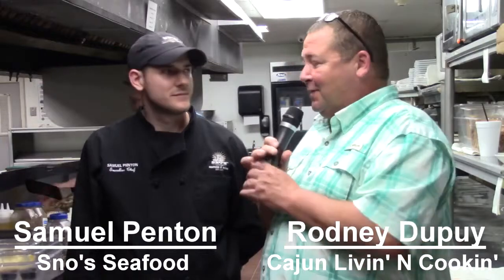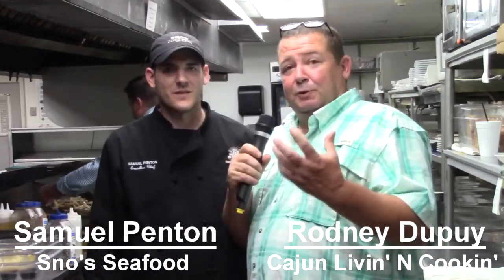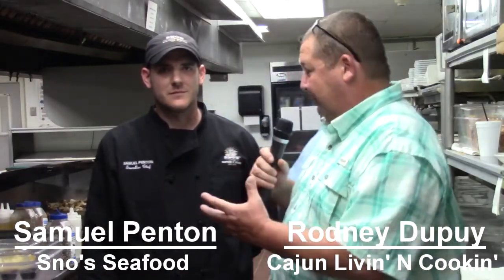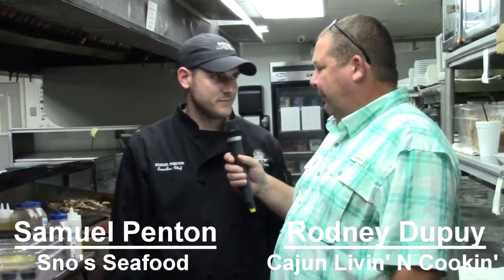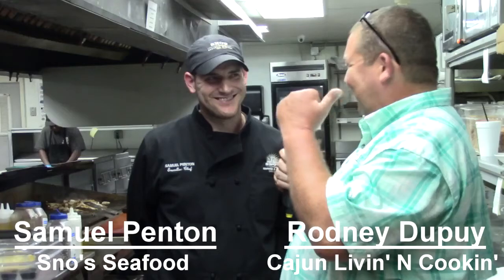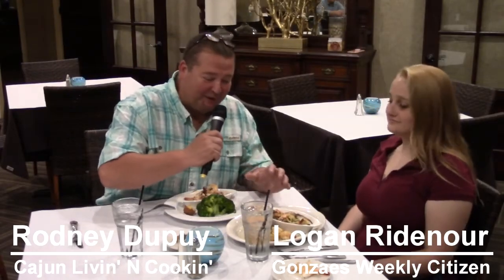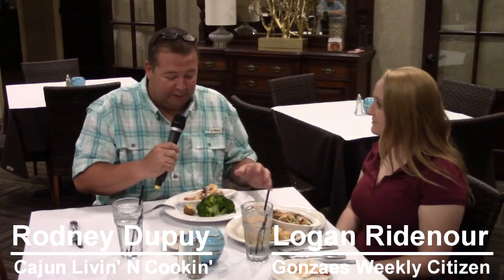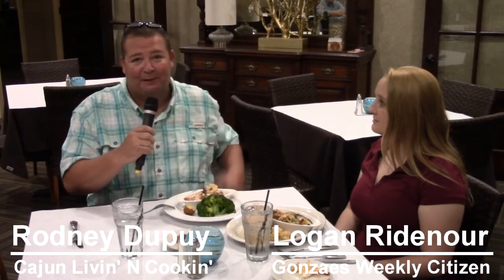Sno's Seafood Weekly Citizen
Sno's Seafood in Gonzales, La presented by Rodney Dupuy of "Cajun Livin' N Cookin'" and Logan Ridenour of the Gonzales Weekly Citizen.